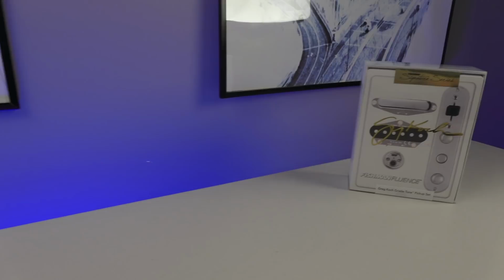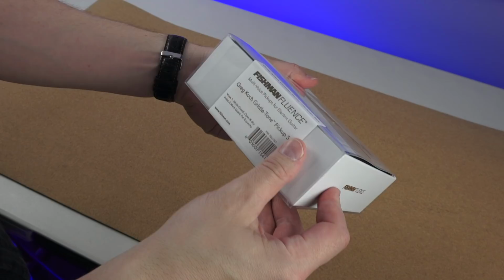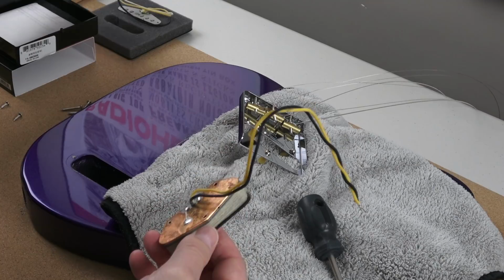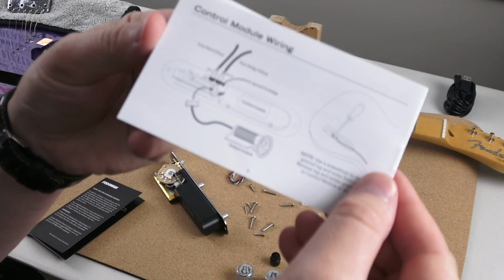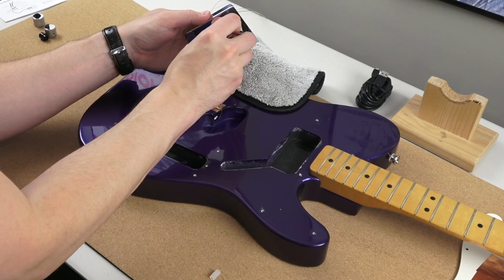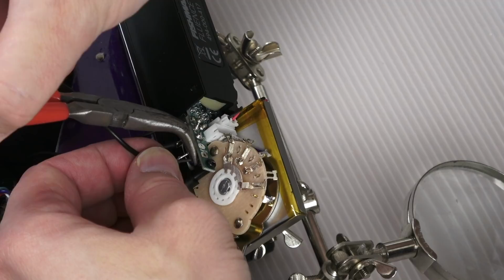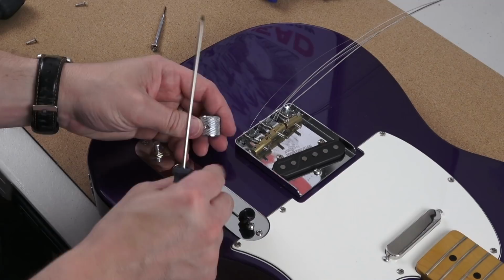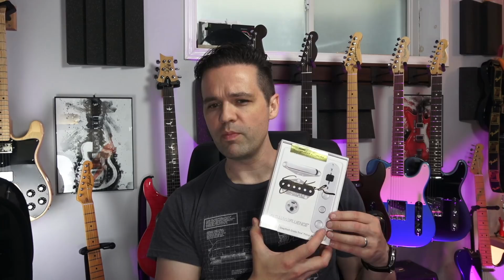How To Install Fishman Fluence Greg Koch "Gristle-Tone" Signature Telecaster Pickup set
Good luck! I'll pick a winner in one week and announce it in another video on JULY 24th

This time one person will take home a Fishman Fluence Signature Series Greg Koch Gristle Tone Pickup Set. Sweetwater sent one set to me so I can show you the whole installation process and let you hear how it sounds. Watch the video and find out in the video how you can win one from directly from Sweetwater!
This video is three things:
1) A How To Installation
2) Sound Demo

And check out Sweetwater's Repair Shop and Plek options

Timestamps:
0:00 - Let's Go!
0:10 - Stopmotion Unboxing version 1
0:25 - What is this video is about
1:07 - It's really cool
1:20 - Go Timestamp or go home
1:45 - Who is Greg Koch?
2:55 - The more you Know
3:05 - Picking the electric guitar's nose
3:45 - Unboxing version 2
4:32 - Did you know Sweetwater has these?
5:00 - THE INSTALLATION
5:10 - Take out the existing pickups
5:52 - Under the Bridge - downtown...
6:30 - Unboxing version 3
7:05 - Extreme closeups of all the parts in case of emergency
7:50 - Where you will connect the wires
8:00 - Installing the Neck Pickup
8:35 - Installing the Bridge Pickup
9:15 - Installing the Output Jack
10:15 - Working on the wiring
10:45 - Soldering the wiring
12:05 - Tap testing the connections
12:28 - the mistake I made that you will not make because I showed you
13:33 - Putting it all back together
14:15 - Clean Tone Samples
15:10 - Dirty Tone Sample
17:15 - the Giveaway Details - How to Enter (USA Only)
18:40 - Summary - Pros & Cons
20:06 - Timestamped Timestamp

Some of the audio/video gear used in this video
📷 Camera: Sony AX53
🎤 Microphone: Shure VP83
💡 Lighting: Neewer
►►►Tools I use:
► Copper Foil Tape:
►Feeler Gauges: OEMTOOLS 25025 26 Blade Master Feeler Gauge

I am on these Social Media sites